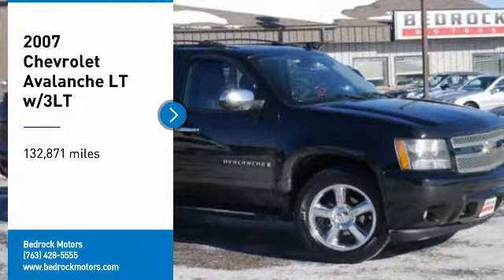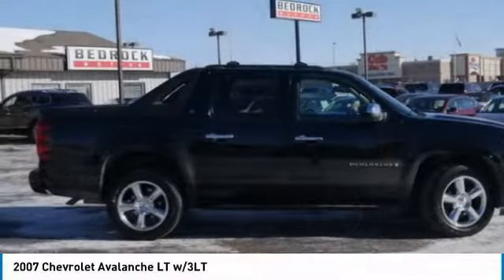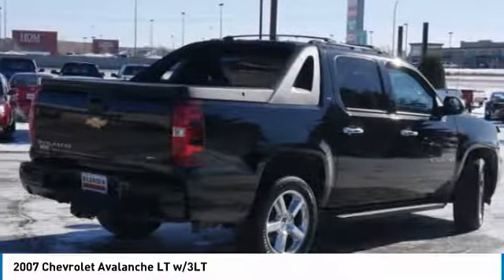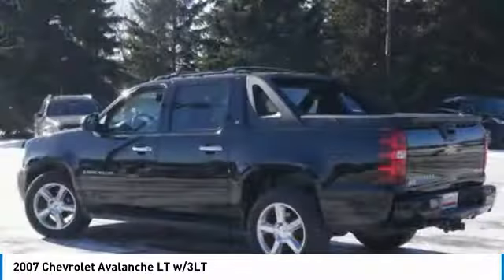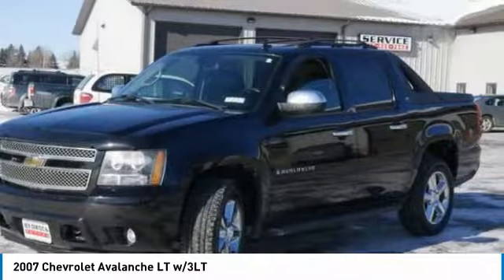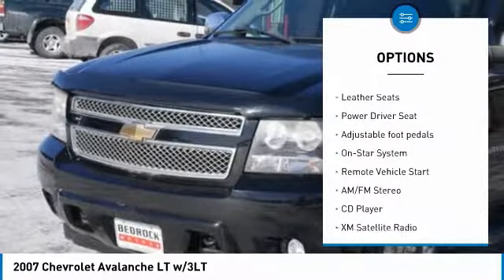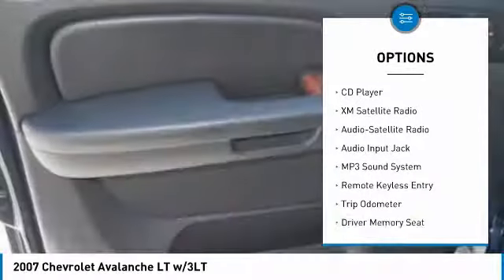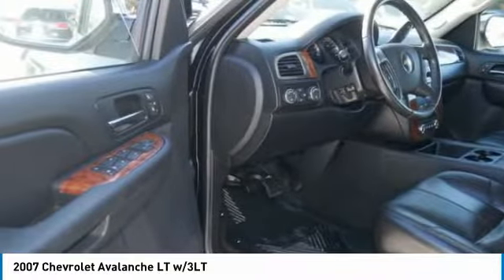2007 Chevrolet Avalanche LT w/3LT Rogers, Blaine, Minneapolis, St Paul, MN 7737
2007 Chevrolet Avalanche LT w/3LT

Bedrock Motors
13830 Northdale Blvd.

LEATHER!! MOON ROOF!! RUNNING BOARDS!! 4X4!! DUAL HEATED POWER SEAT!! PARK ASSIST!! VERY NICE TRUCK!! ALLOYS!! FOR THE BEST VEHICLES, THE BEST PRICES , THE BEST SERVICE, JUST STOP BY OUR ROGERS LOCATION .